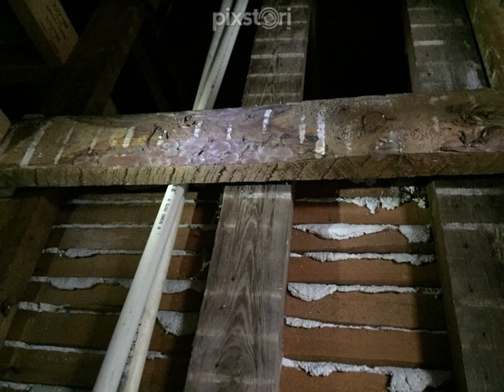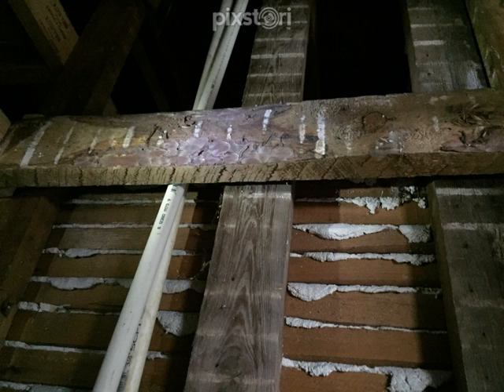Buildings-Landscapes-Cultures Field School Documentaries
pixstori 2